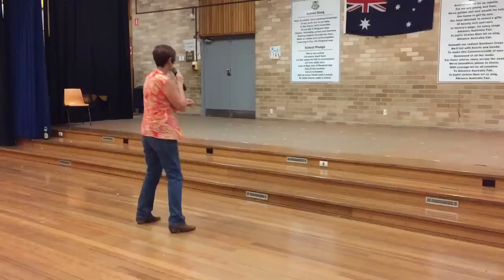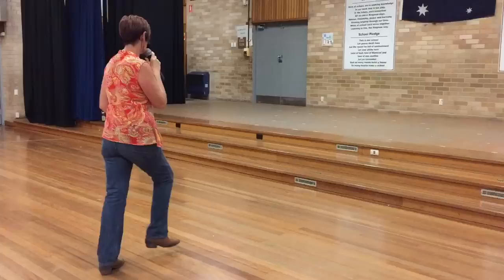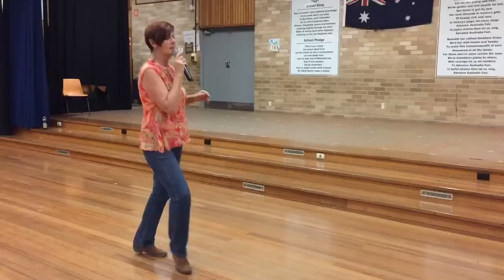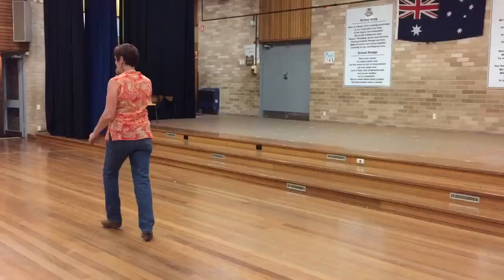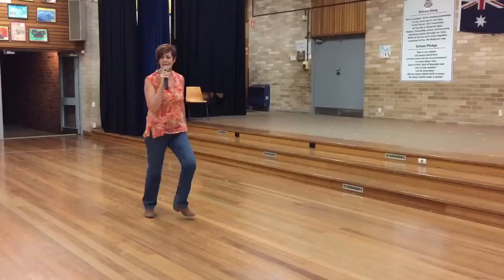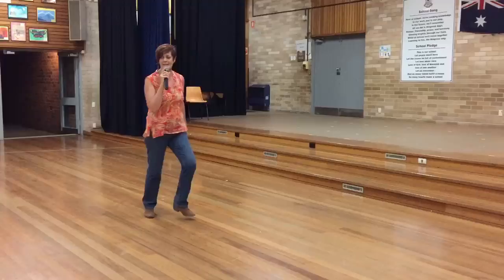Line Dance ' Sway '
Choreographed by Carl Sullivan
Intermediate Level
64 count  4 wall 1 Tag
Walk Through by Julie Talbot